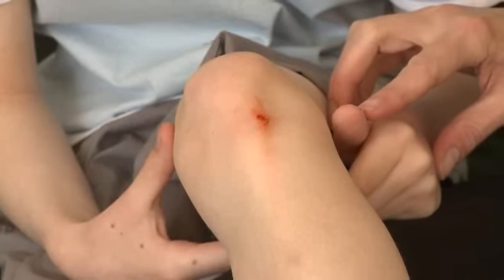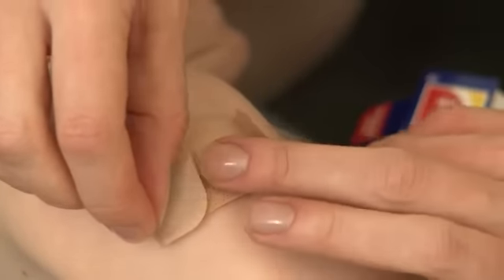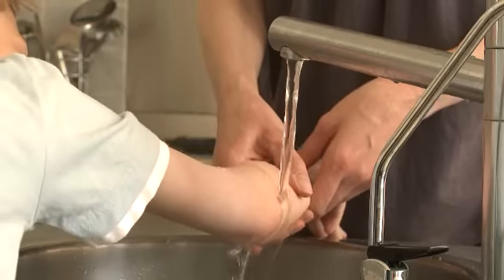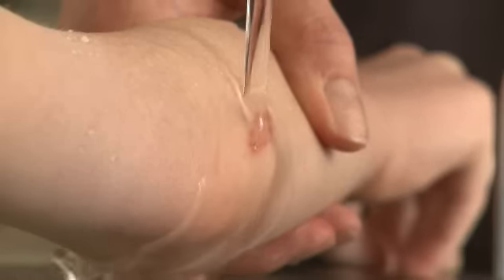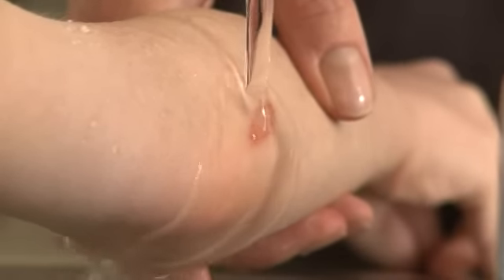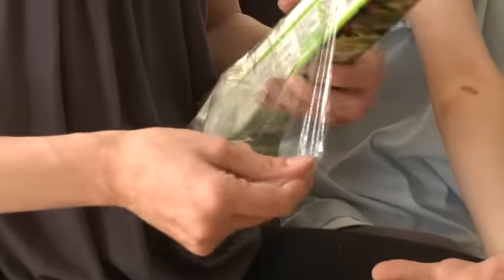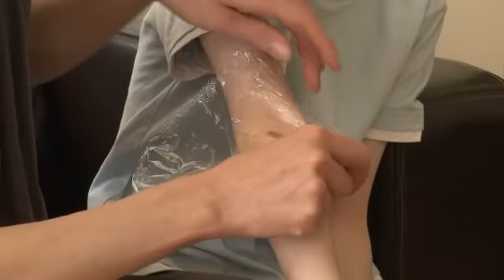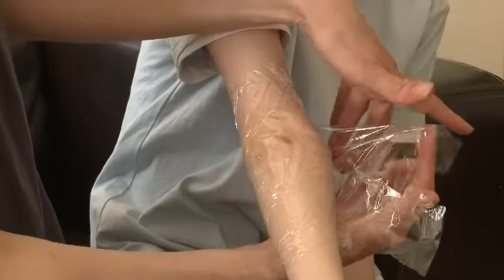First Aid For Kids - Cuts & Burns